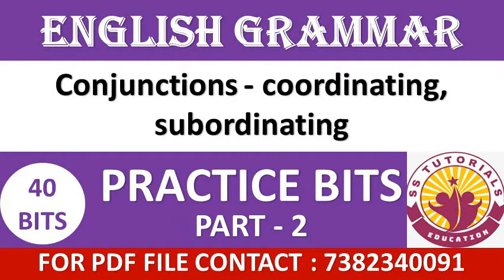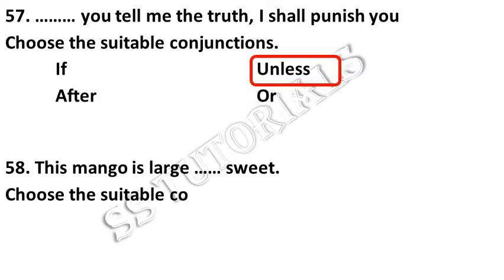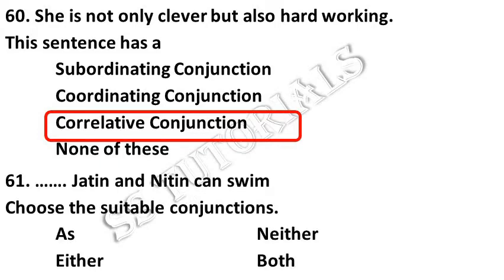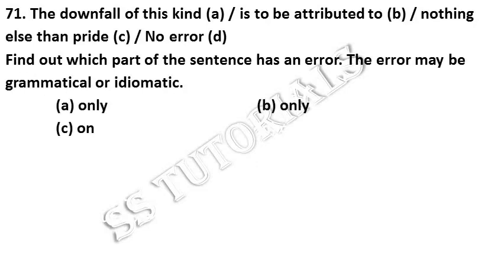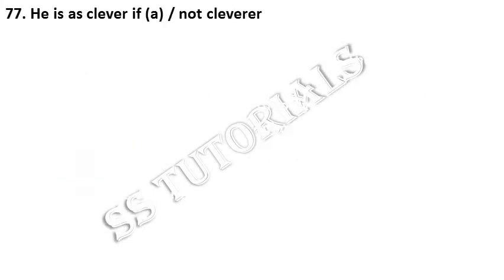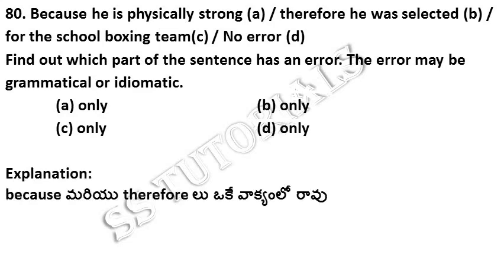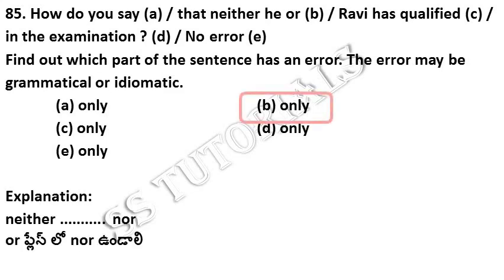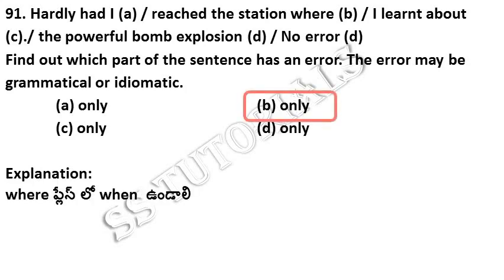Coordinating and Subordinating Conjunctions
ss tutorials tet
ss tutorials dsc
tet exam Telangana
dsc exam Telangana
tet exam ap
dsc exam ap
tet exam andhrapradesh
dsc exam andhrapradesh
telangana tet
ap tet
telangana dsc
ap dsc
ts tet exam
tg tet exam
ap tet exam
ts dsc exam
tg dsc exam
ap dsc exam
ts tet 2026
tg tet 2026
ap tet 2026
ts dsc 2026
tg dsc 2026
ap dsc 2026
ts tet latest syllabus 2026
tg tet latest syllabus 2026
ap tet latest syllabus 2026
ts dsc latest syllabus 2026
tg dsc latest syllabus 2026
ap dsc latest syllabus 2026
ts tet free online exams in telugu 2026
tg tet free online exams in telugu 2026
ap tet free online exams in telugu 2026
ts dsc free online exams in telugu 2026
tg dsc free online exams in telugu 2026
ap dsc free online exams in telugu 2026
ts tet free online exams
tg tet free online exams
ap tet free online exams
ts dsc free online exams
tg dsc free online exams
ap dsc free online exams
tg tet previous papers
ts tet previous papers
ap tet previous papers
tg dsc previous papers
ts dsc previous papers
ap dsc previous papers
tg tet model papers
ts tet model papers
ap tet model papers
tg dsc model papers
ts dsc model papers
ap dsc model papers
tg tet quick revision
ts tet quick revision
ap tet quick revision
tg dsc quick revision
ts dsc quick revision
ap dsc quick revision
ts tet important questions
tg tet important questions
ap tet important questions
ts dsc important questions
tg dsc important questions
ap dsc important questions
ts tet daily test series
tg tet daily test series
ap tet daily test series
ts dsc daily test series
tg dsc daily test series
ap dsc daily test series
ts tet question paper with solutions
tg tet question paper with solutions
ap tet question paper with solutions
ts dsc question paper with solutions
tg dsc question paper with solutions
ap dsc question paper with solutions
ts tet mock test with answers
tg tet mock test with answers
ap tet mock test with answers
ts dsc mock test with answers
tg dsc mock test with answers
ap dsc mock test with answers
telangana tet mock test with answers
andhrapradesh tet mock test with answers
telangana dsc mock test with answers
andhrapradesh dsc mock test with answers
ts tet shorts
tg tet shorts
ap tet shorts
ts dsc shorts
tg dsc shorts
ap dsc shorts
ts tet paper 1 and 2 online test
tg tet paper 1 and 2 online test
ap tet paper 1 and 2 online test
tg dsc sgt online test
tg dsc sa Telugu online test
tg dsc sa English online test
tg dsc sa Maths online test
tg dsc sa Biology online test
tg dsc sa Physics online test
tg dsc sa Social online test
ts dsc sgt online test
ts dsc sa Telugu online test
ts dsc sa English online test
ts dsc sa Maths online test
ts dsc sa Biology online test
ts dsc sa Physics online test
ts dsc sa Social online test
ap dsc sgt online test
ap dsc sa Telugu online test
ap dsc sa English online test
ap dsc sa Maths online test
ap dsc sa Biology online test
ap dsc sa Physics online test
ap dsc sa Social online test
telangana tet online test
ts tet free online test
tet telangana 2026
ts tet preparation
telangana tet mock test
ts tet practice test
tg tet free online test
tg tet preparation
tg tet practice test
telangana exams preparation
teacher eligibility test Telugu
tet coaching free
dsc coaching free
tet free coaching Telugu
dsc free coaching Telugu
tet bits telugu
dsc bits telugu
tet questions and answers
dsc questions and answers
tet bits Telugu
dsc bits Telugu
tet online exam free practice
dsc online exam free practice
government jobs Telugu
daily tet quiz
ts tet shorts
tet exam short video
tet online exam practice telugu medium
tet exam preparation tips Telugu
tet online test in telugu
tet exam preparation telugu
tet practice questions telugu
tet exam online practice